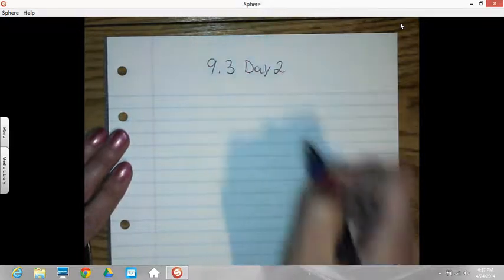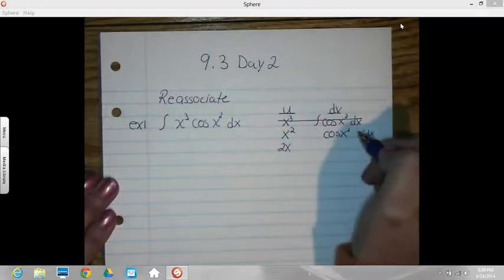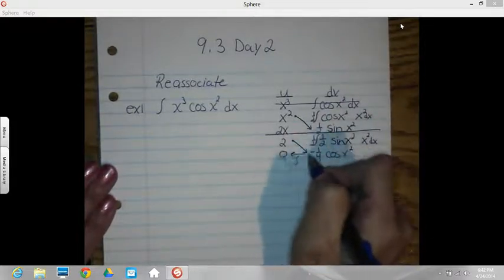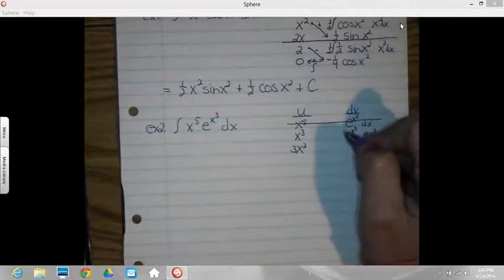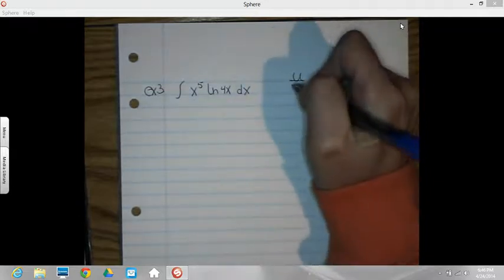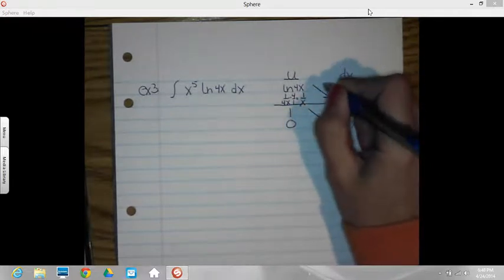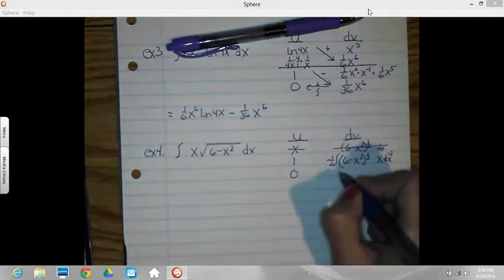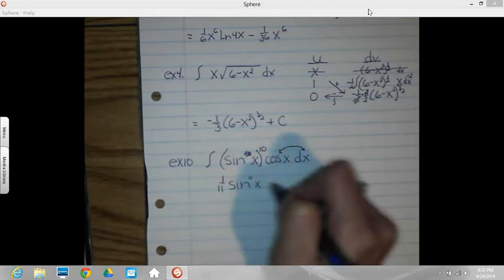C 9 3 day 2 1